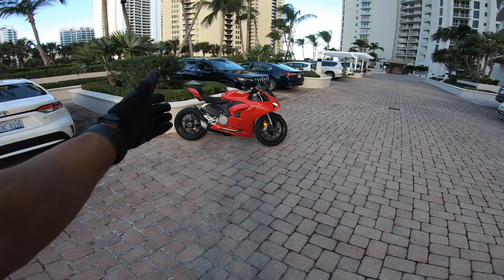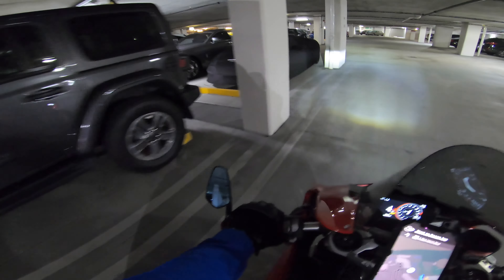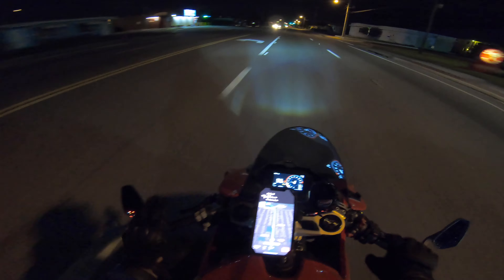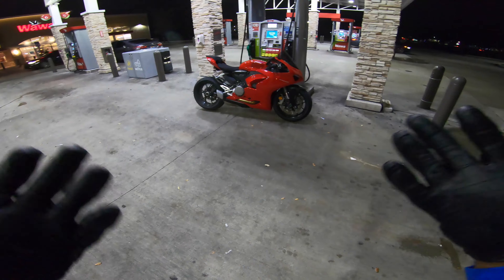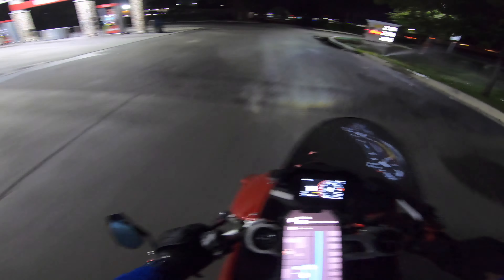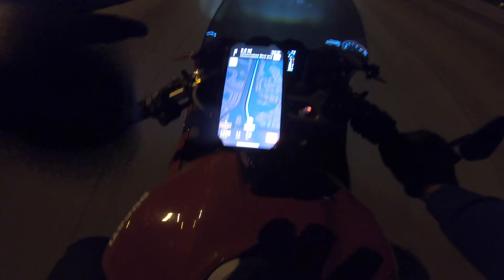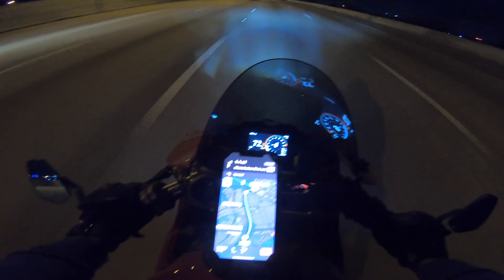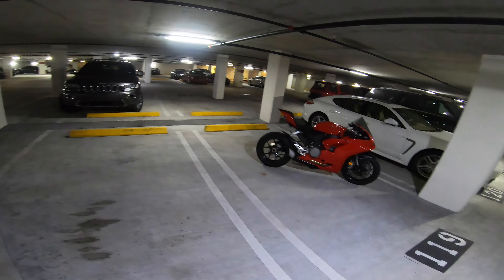Buying A 1000cc Sport Bike As FIRST Motorcycle | Is The Ducati Panigale V2 the BEST Beginner Bike?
--My Gear 📸--
DJI Drone
GoPro Hero 9
GoPro Hero 8
GoPro Hero 7
Bar End Mirror

Helmet Mic

--Yamaha R1 Parts ⚙️--
Yellow Headlight Bulbs
Toce Exhaust
Rear Sprocket
Front Sprocket
Bar End Mirror
ASV Shorty Levers
Lithium Battery
Tire Stickers

In this video I discuss whether or not buying a 1000cc motorcycle (specifically a sport bike) is a smart decision.  This is probably the most popular question I get asked by new riders.  If you wanted to, sure you could get the Ducati Panigale V2 as a beginner motorcycle, but I really think there are smarter ways to get into riding.

For one, there is a VERY HIGH chance that you will drop your first bike or have some sort of silly incident because it is your first motorcycle and you're still learning.  Making that type of a mistake on a cheaper, smaller bike is better than doing it on a pristine, expensive bike like the Ducati Panigale V2.  In my mind, buying a cheap motorcycle to learn on is the same as buying a cheap car to learn on.  Wouldn't you rather damage a $1500 Honda Accord versus a $40,000 BMW?  If you buy your first motorcycle properly you should be able to sell it for the same price if not more.

Also, I AM IN FREAKING LOVE with the 2020 Ducati Panigale V2.  It is an absolutely PHENOMENAL bike.  I am definitely gonna have to add a Ducati Panigale V4 to the fleet.  What do yall think?  Is it worth it or nah?